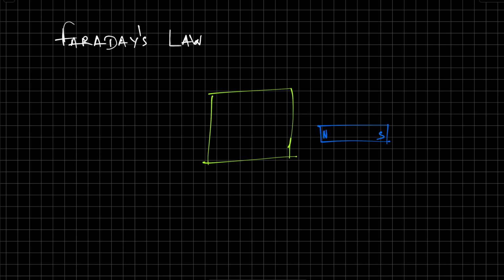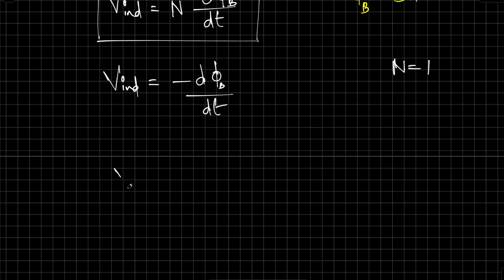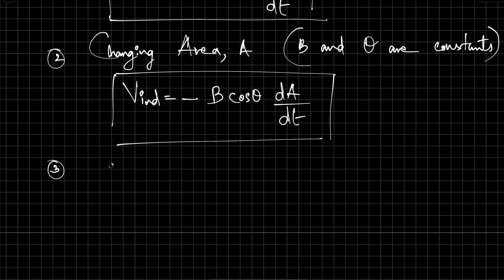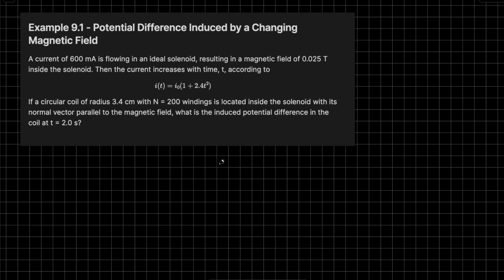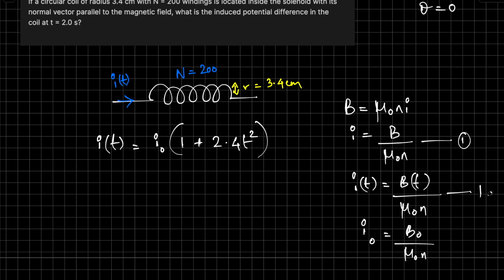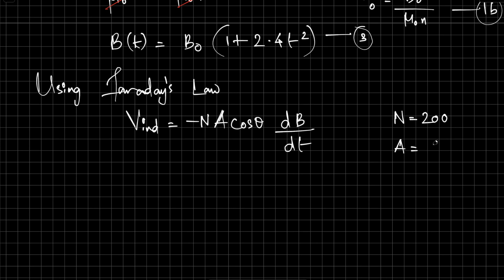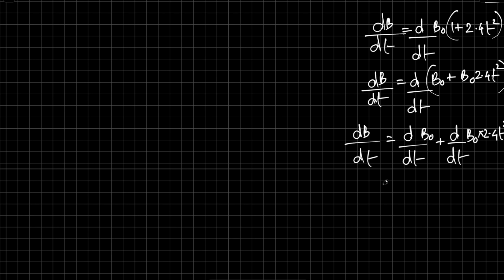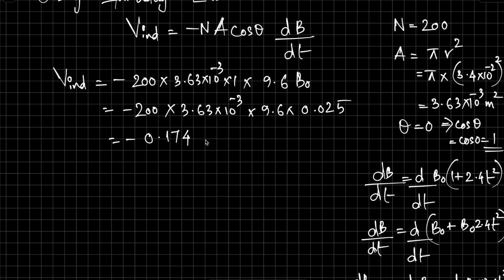EoT12 - FRQ1 - Faraday's Law - Electromagnetic Induction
UAE National Curriculum - University Physics (Bauer and Westfall) - McGraw Hill Physics - Grade 12 Advance